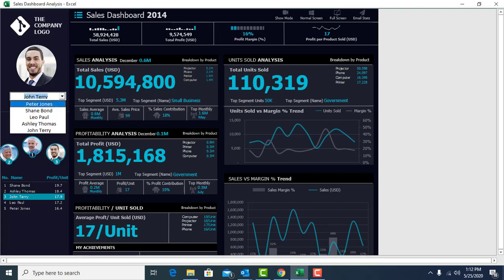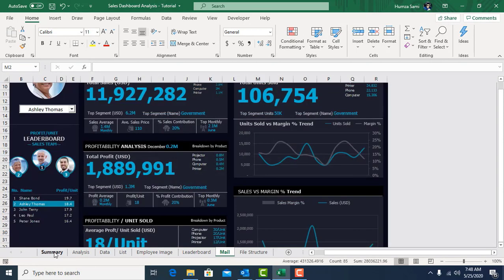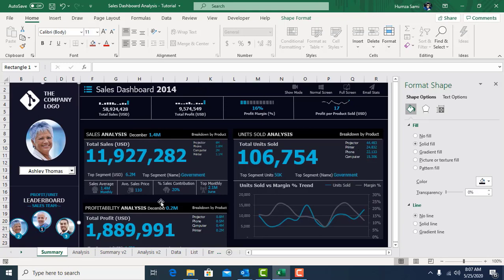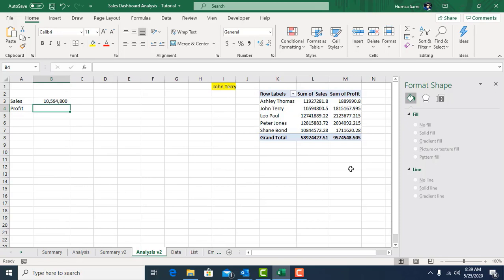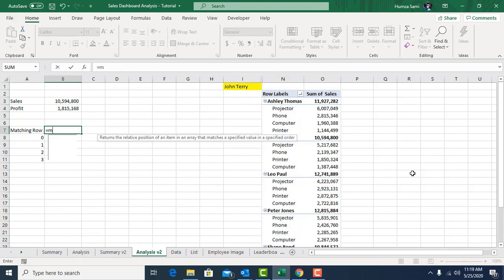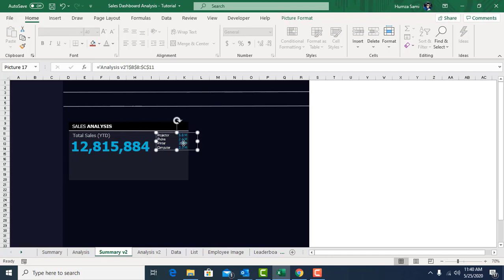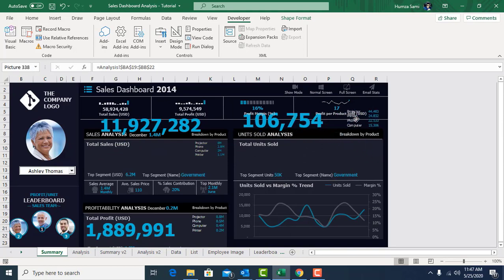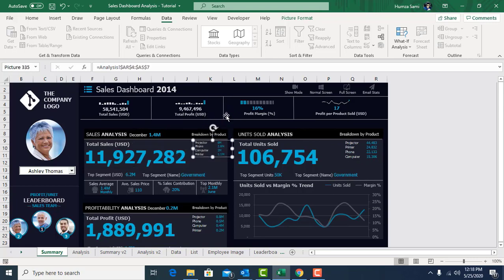Build an Amazing Dashboard in Excel [Tutorial]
Learn 5 key secrets to master the art of creating amazing dashboard reports in Excel. These techniques will help you build dashboards like never seen before.

The dashboard is well designed with integrated features as below

- Dropdown list for easy navigation
- Show mode to put dashboard in autoplay mode
- Once click auto email to the person with his performance measures